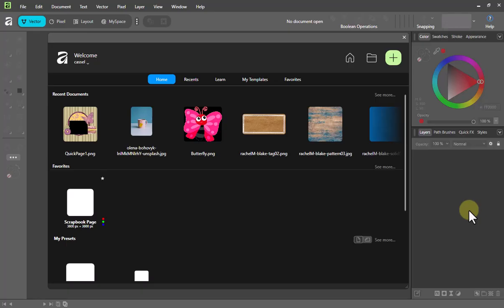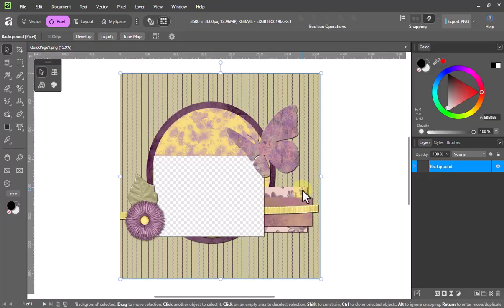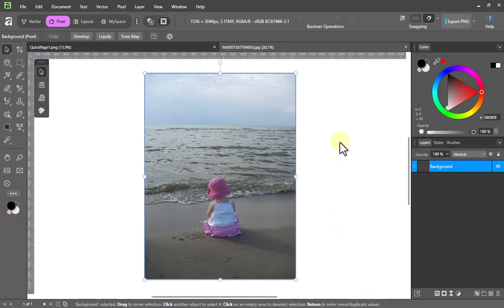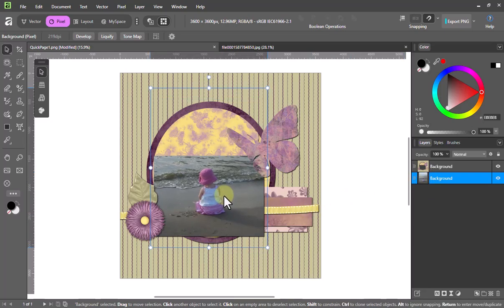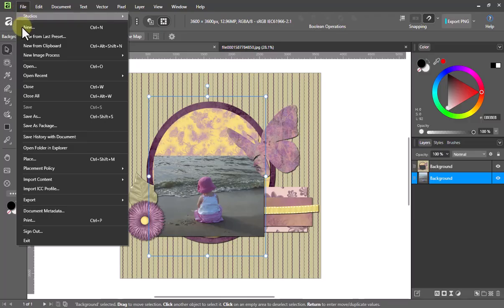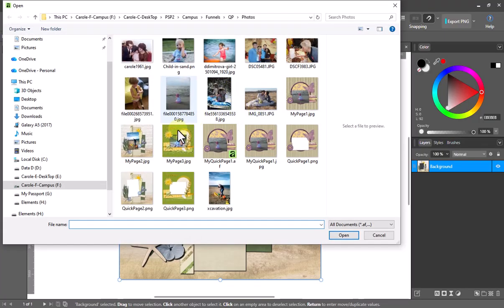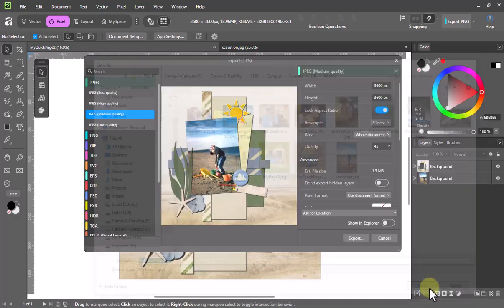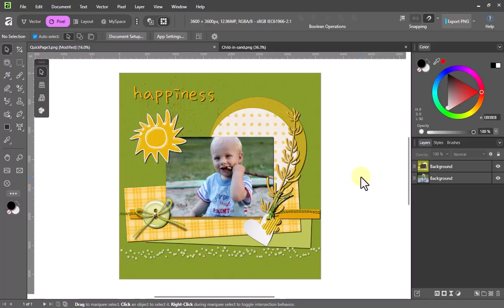How to Use Quick Pages in Affinity Photo (Fast Scrapbooking Workflow)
Quick pages are a fast and easy way to create scrapbook pages, even if you’re just getting started.

In this video, you’ll see how to use quick pages in Affinity to create three scrapbook pages in just a few minutes.

This short tutorial shows you:
• How to open a quick page
• How to add and align your photos to the placeholders
• How to save or export your finished pages

This video focuses on the basic workflow only and is meant to help you get quick results.
You can customize the pages further with titles, journaling, and embellishments once you’re comfortable.